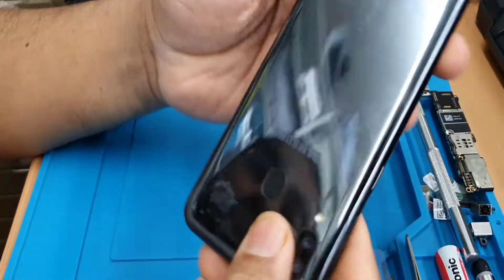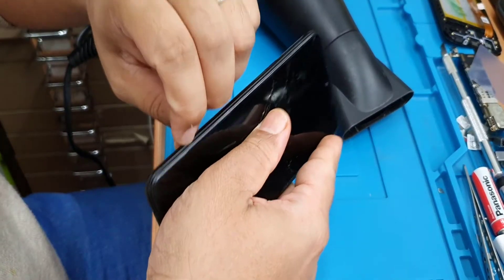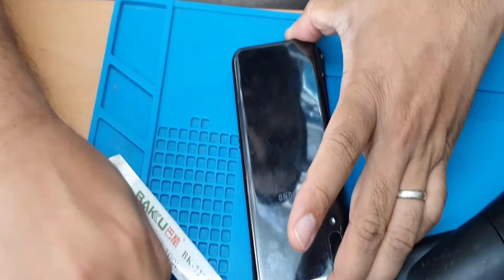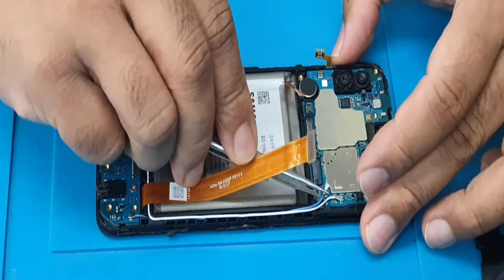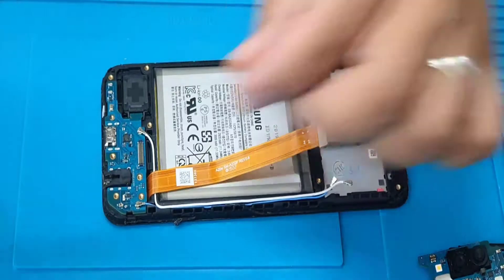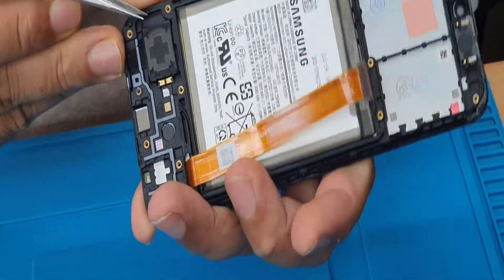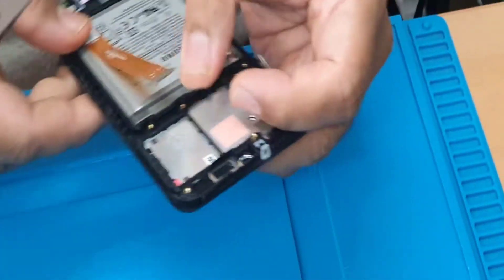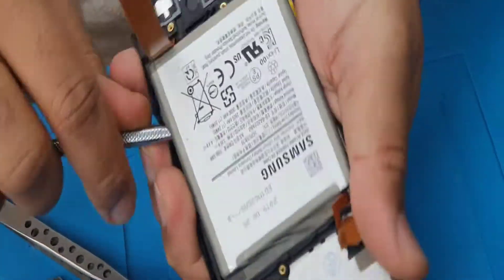Samsung A20e LCD Replacement & Disassembly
Hello guys! today in this video I am going to replace the screen panel on samsung A20E . so let's start.